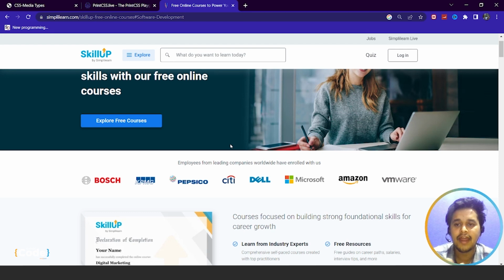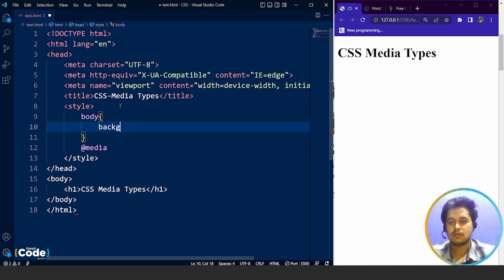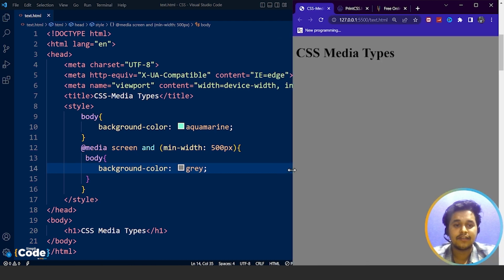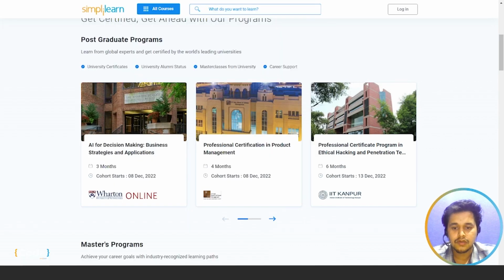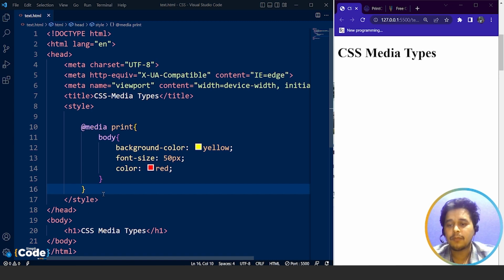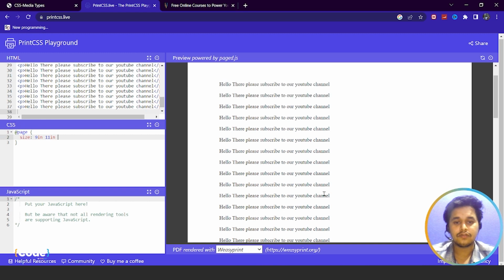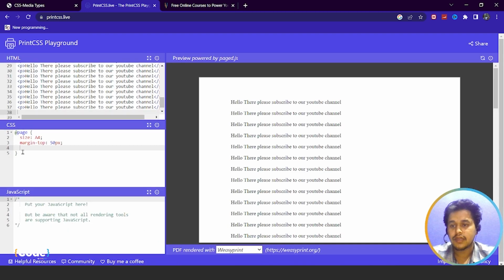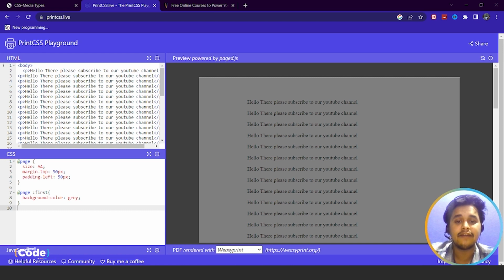CSS Media Properties Explained | Media Types in CSS | CSS for Beginners | SimpliCode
This video on "CSS Media Properties Explained" is a demo-based video by SImplicode that will take you through the concept of different media types present in CSS. In this video on Media Types in CSS, you'll get to understand how CSS is used to manipulate the website for different devices. In addition, you will learn about Paged media, Aural media, Screen media, and Print media in CSS. Below are the topics we will discuss in this tutorial for beginners.

CSS Media Properties Explained
What is CSS Media Property?
CSS Screen Media
Paged Media in CSS

✅ What are CSS Media Types?

CSS media types allow you to format your documents to be presented correctly on various types of media such as screen, print, an aural browser, etc. One of the most important features of style sheets is that they specify how a document is to be presented on different media: on the screen, on paper, with a speech synthesizer, with a braille device, etc.

Skills Covered:
✅ Agile
✅ HTML
✅ CSS
✅ HTTP
✅ Express.js